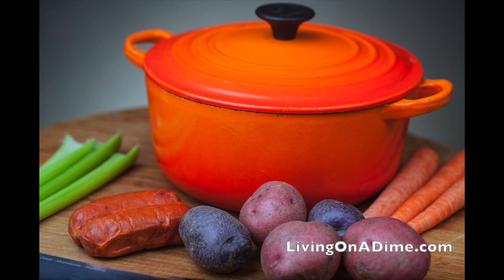How To Cook For 2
How To Cook For 2. Cooking for 2 can be quick and easy. Jill shares some tips to help you cook for 2 without a lot of hassle!